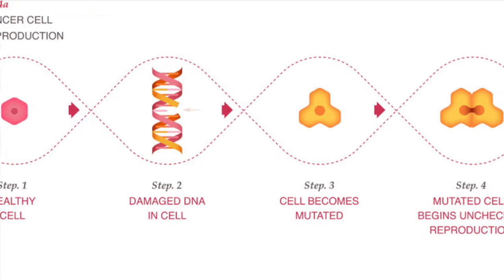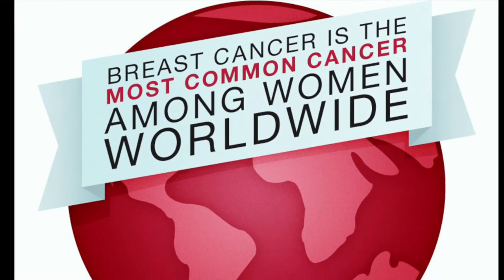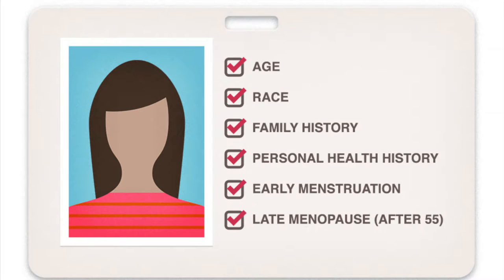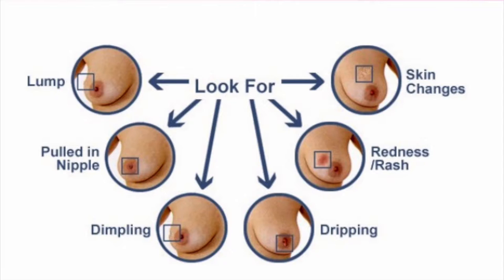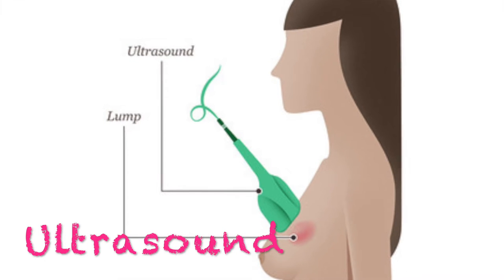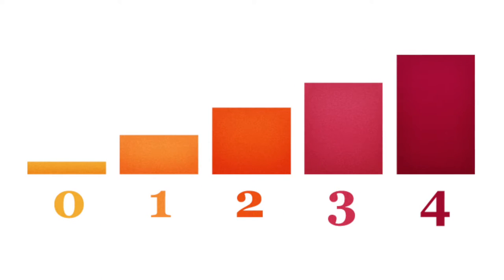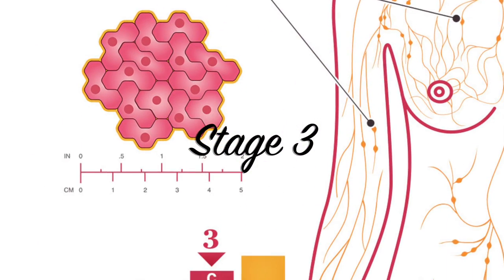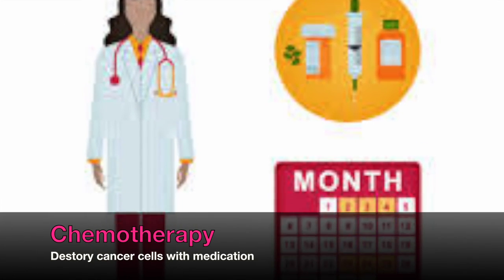Breast Cancer Melissa Kerr